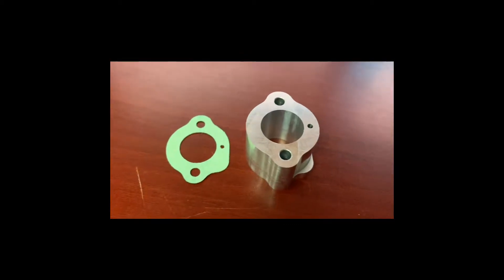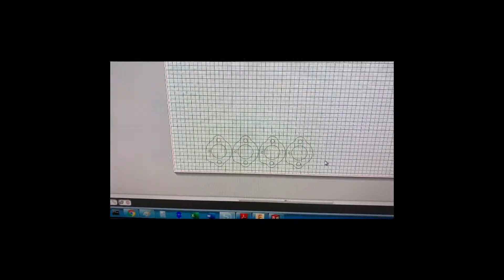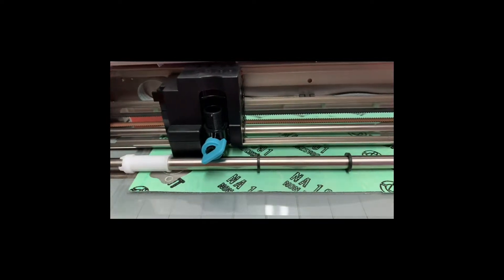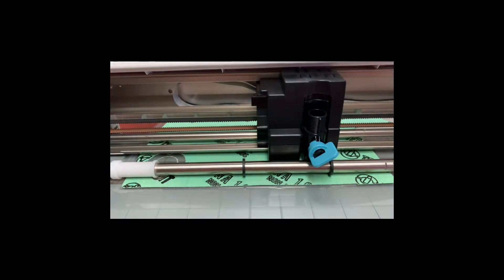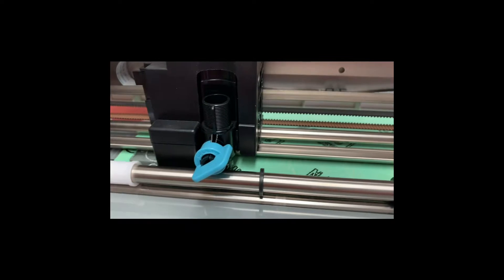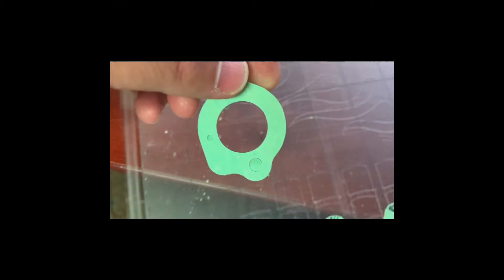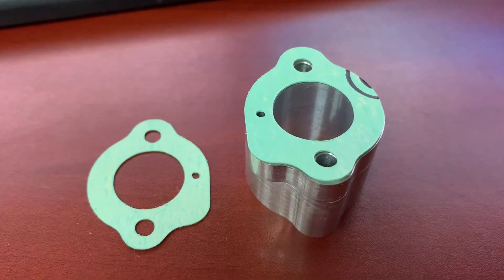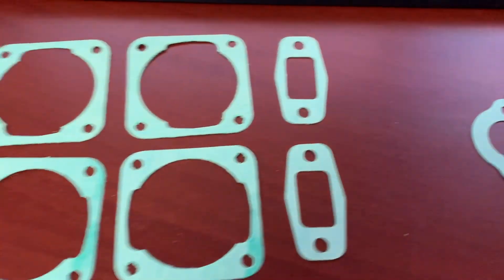Making RC Engine and Exhaust Gaskets using a Vinyl Cutter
RC Engine and Exhaust Gaskets using a Cameo Silhouette